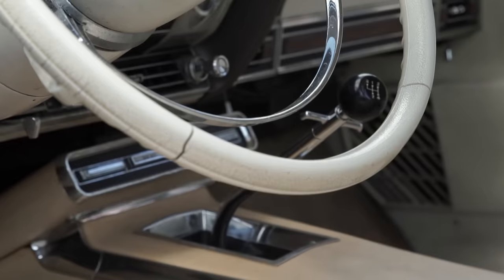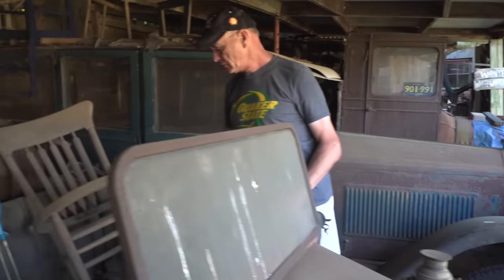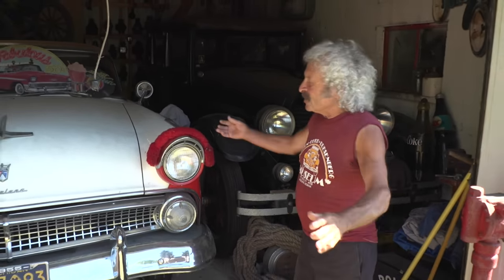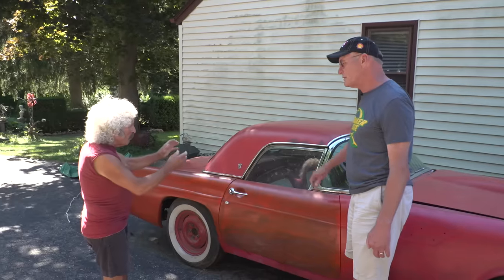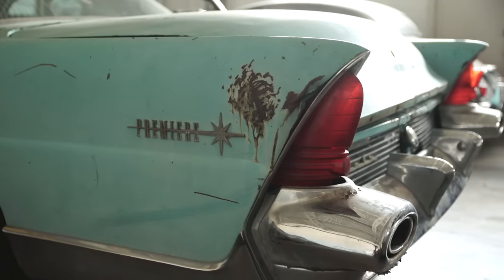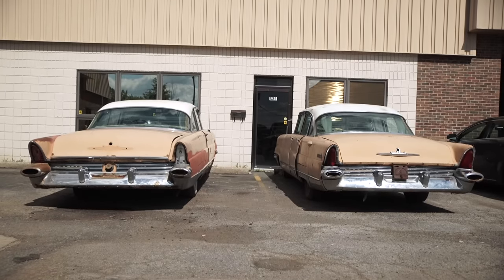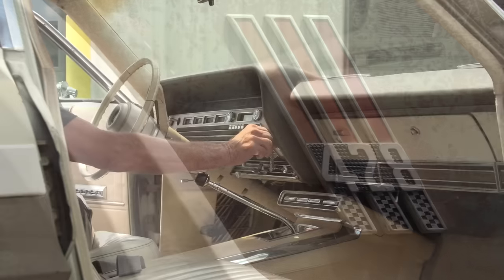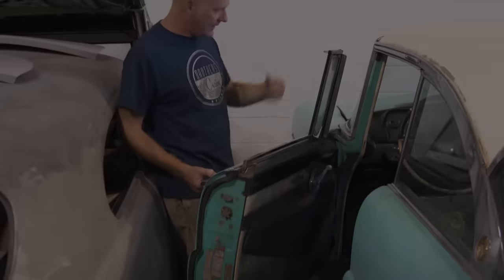1 of 1 428ci 4-Speed Ford Country Squire Wagon | Barn Find Hunter - Ep. 13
Barn finds in suburban Detroit? Tom Cotter managed to find some in an “automotive Disneyland:” from a 1914 Princess and an aluminum-bodied, air-cooled 1920 Franklin to a one-owner (who still owns it) 1956 Ford Crown Victoria. The most impressive find of the show? Discovered in a storage unit, is a one-of-one factory hot rod station wagon, authorized by then-Ford president Lee Iacocca himself. Too bad this one’s already found a new home...